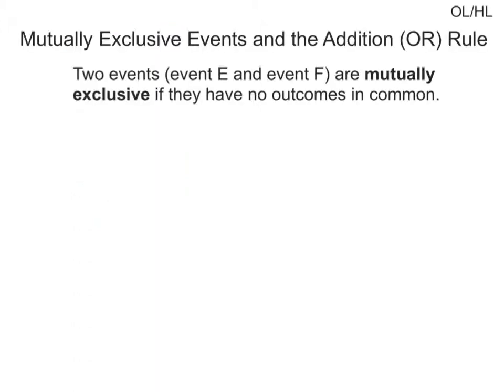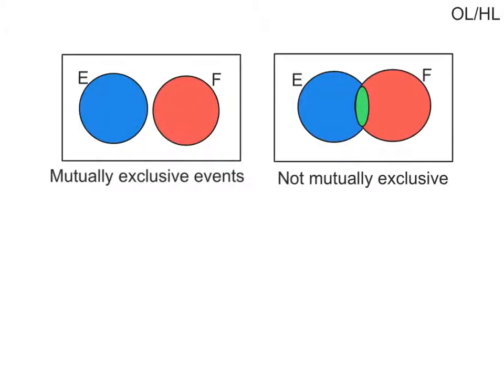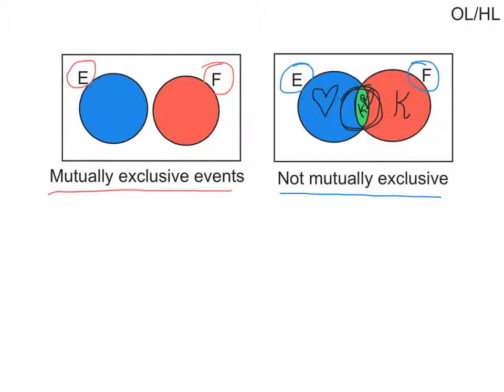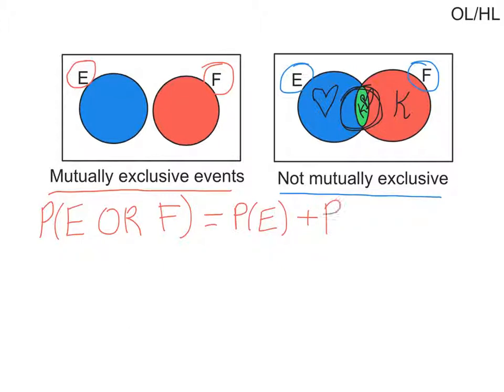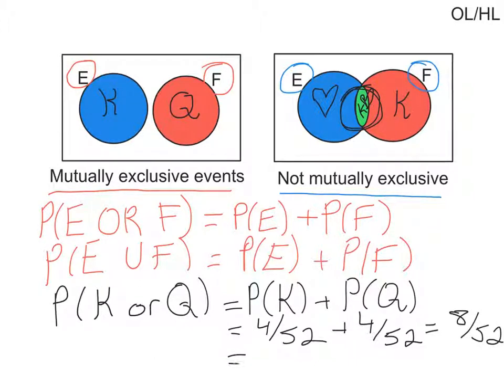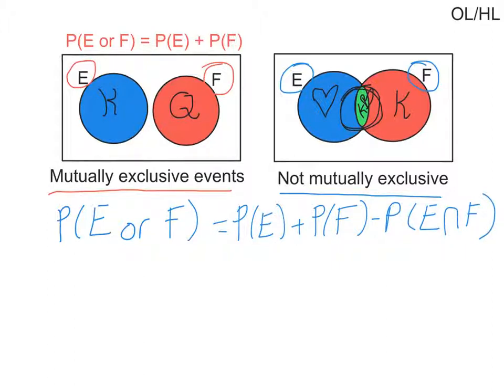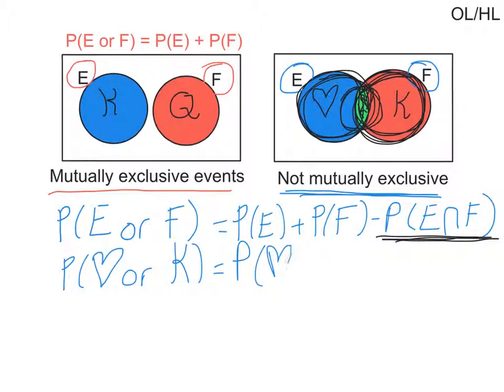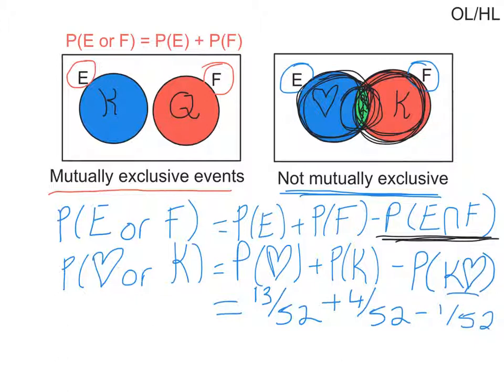1.2.4 | Mutually Exclusive Events and the Addition OR Rule | OL/HL